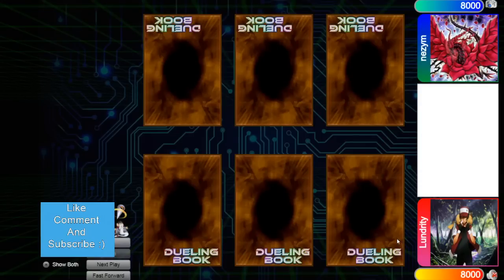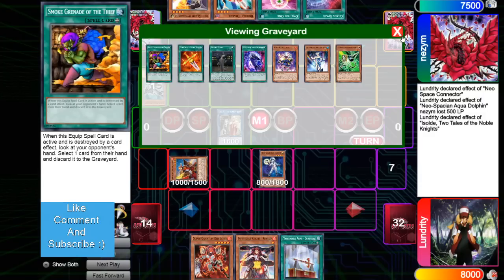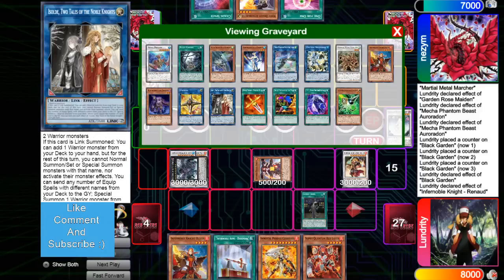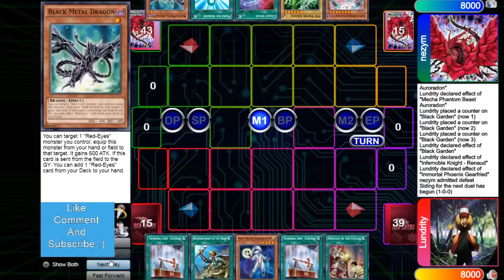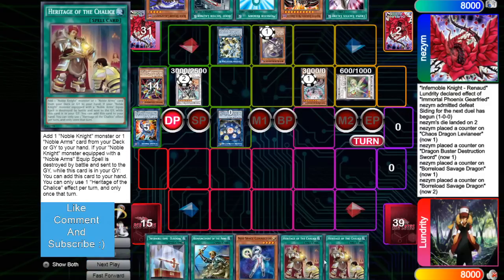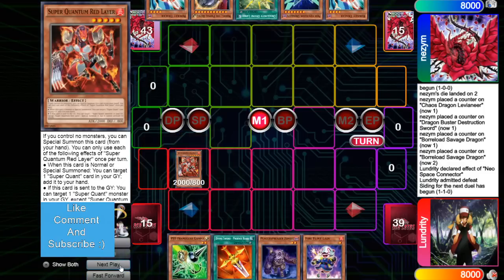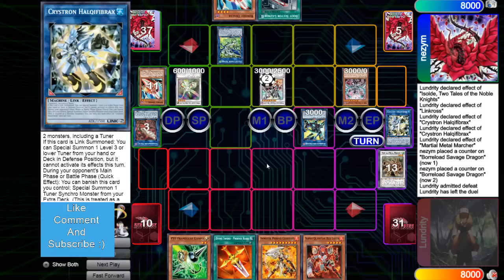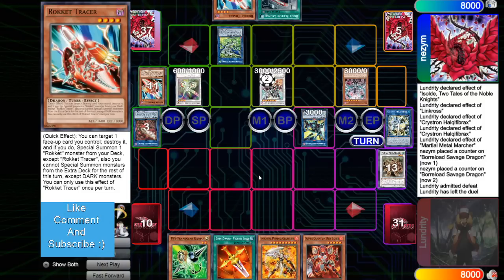LCS Top 4 Infernoble Knight Vs Dragon Link Yu-Gi-Oh! 2020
Luxary's Facebook Page to enter future tournaments!!